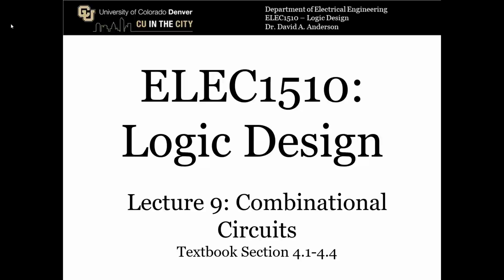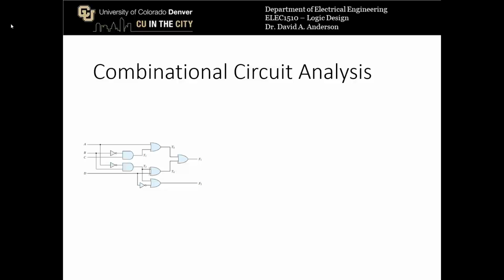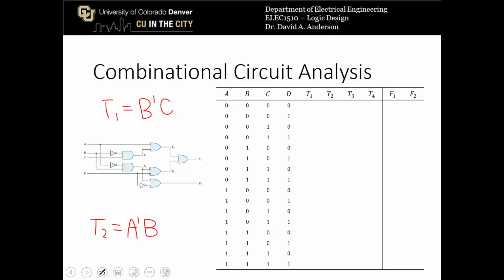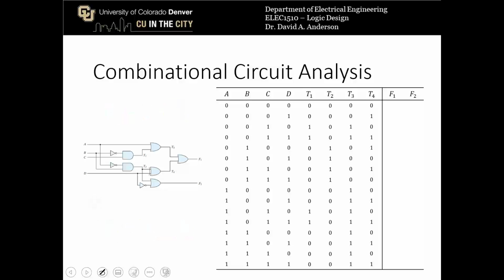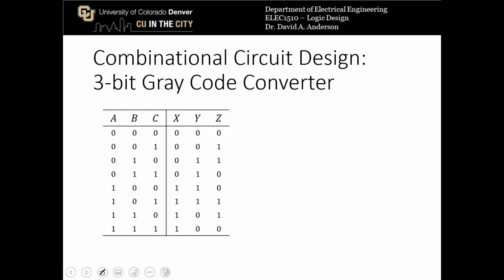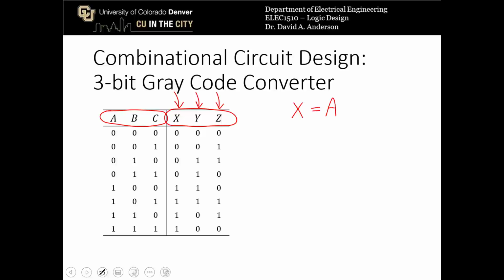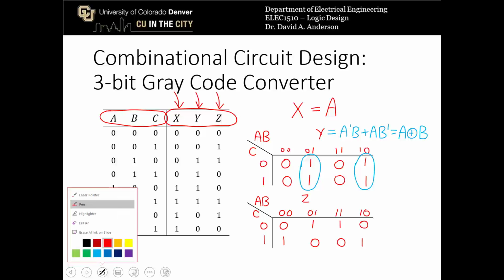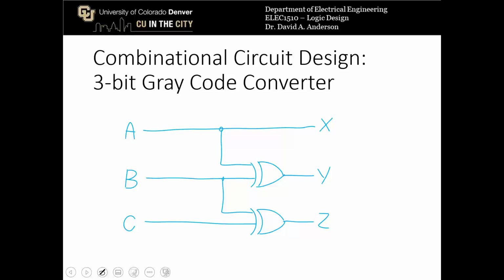Digital Logic Fundamentals: Combinational Circuits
An overview of Combinational Circuits. Part of the ELEC1510 course at the University of Colorado Denver, taught in fall of 2020!